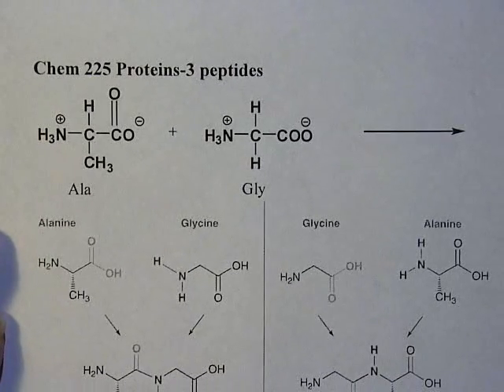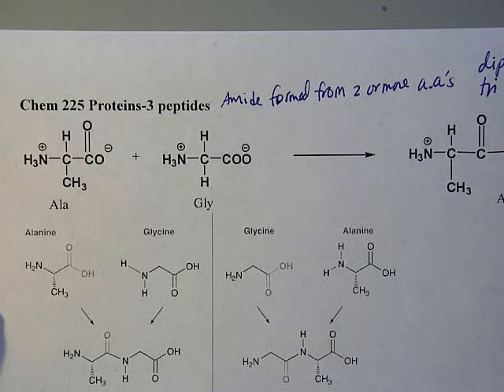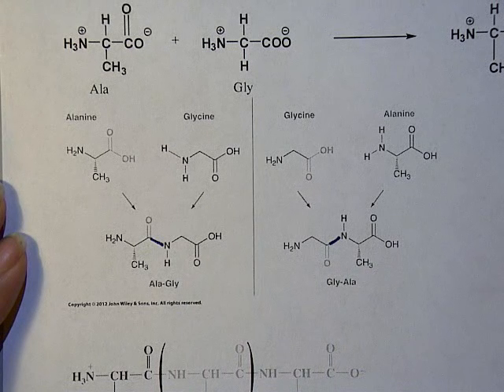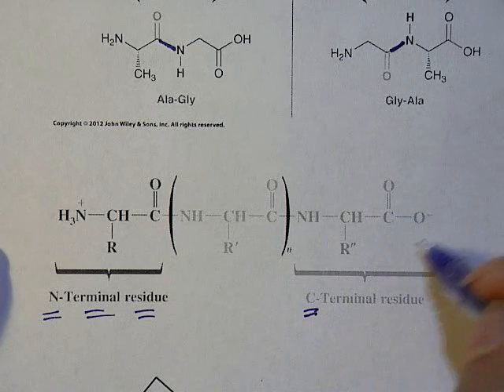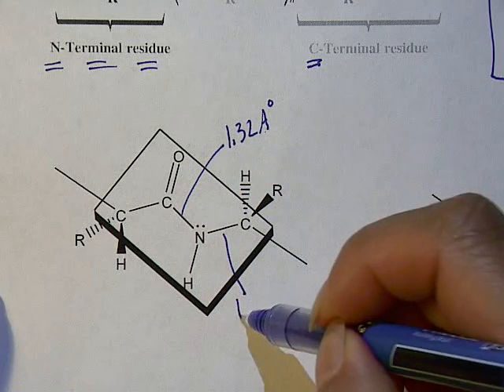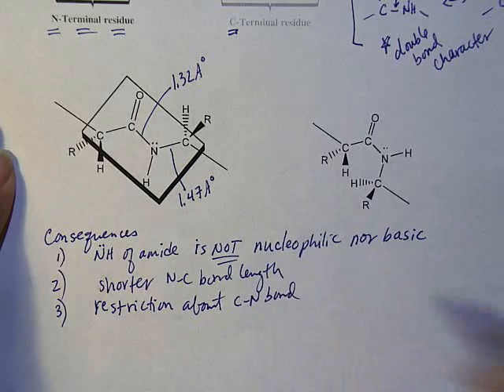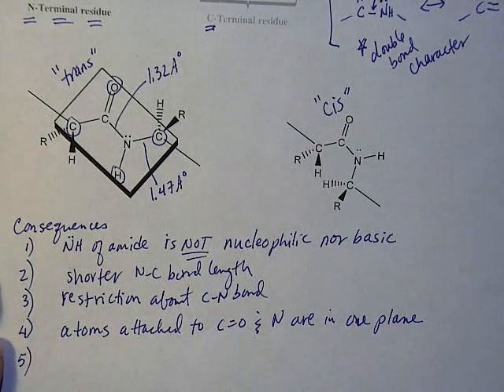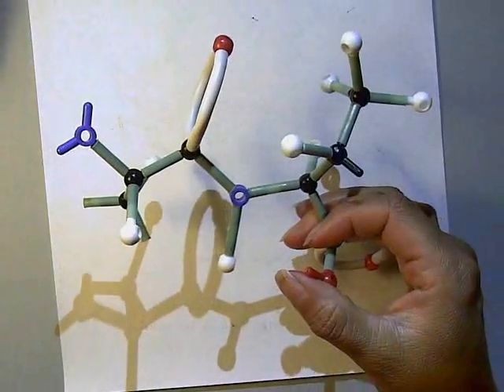chem 225 proteins 3 peptides